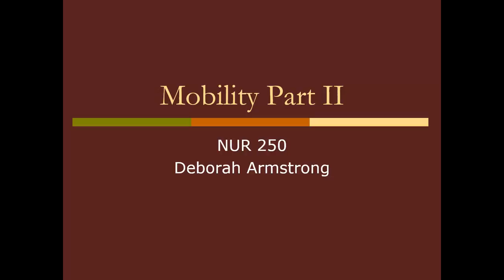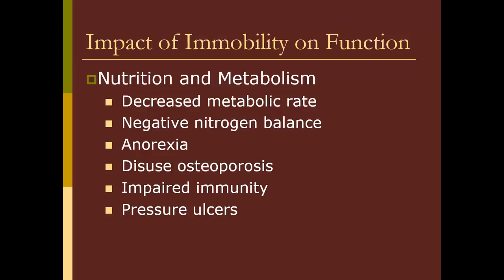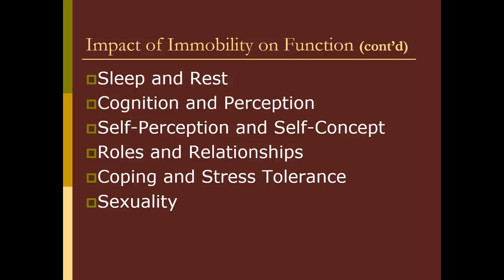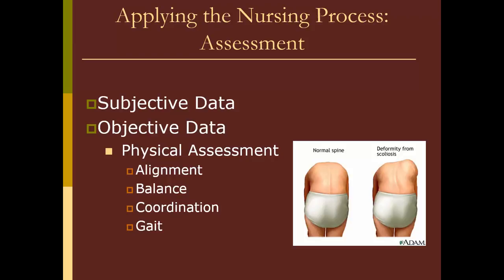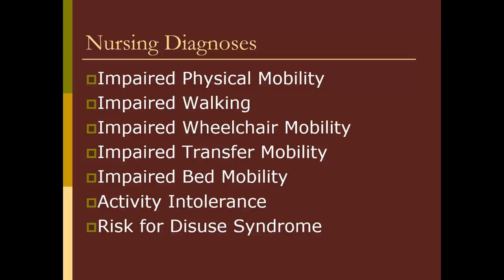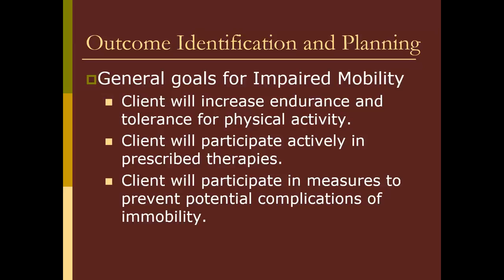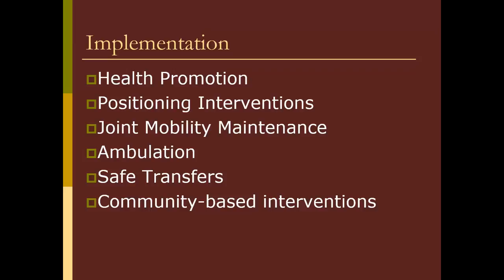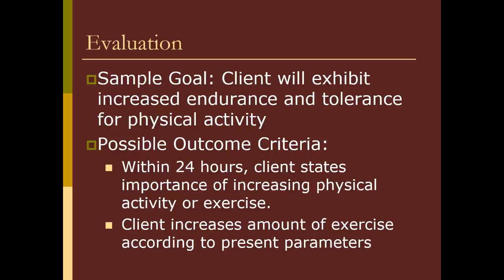Mobility Part II